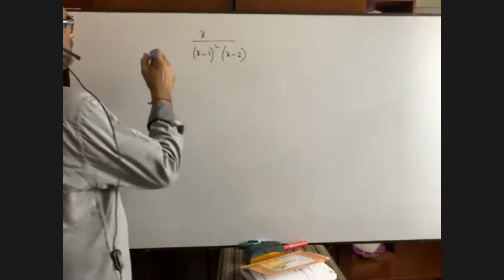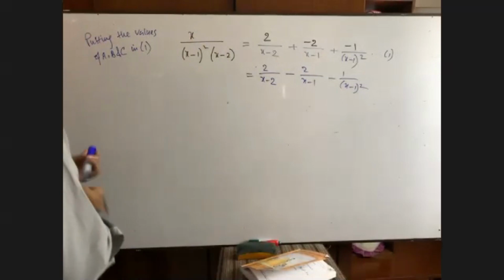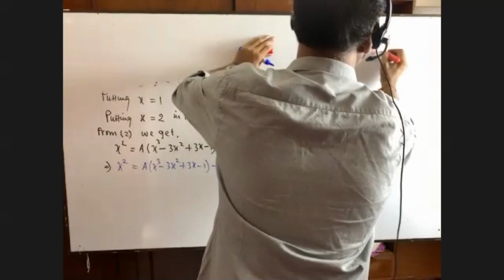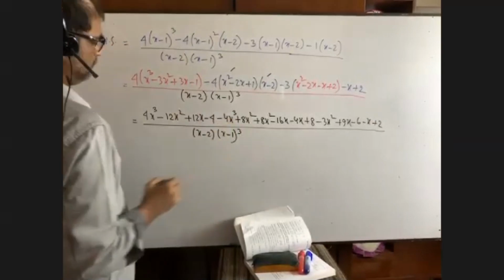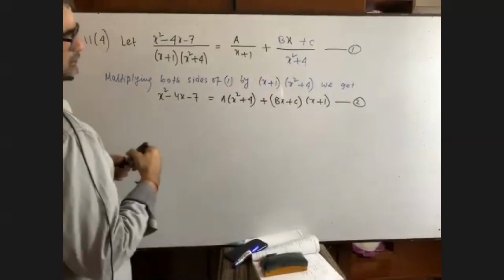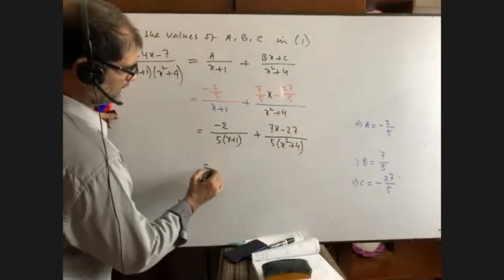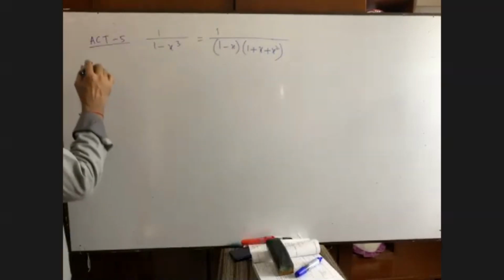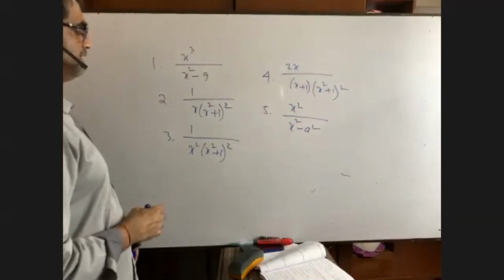Class-IX-Higher Maths- Partial Fraction -ZOOM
Lecture-II, Exercise:2